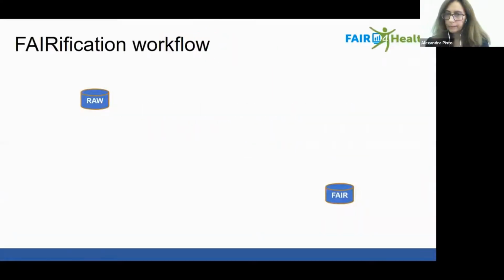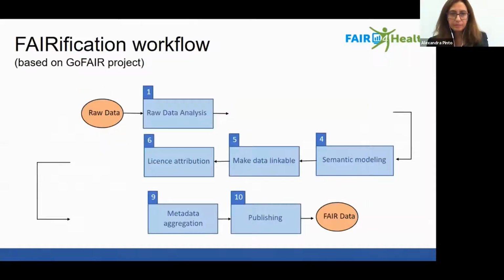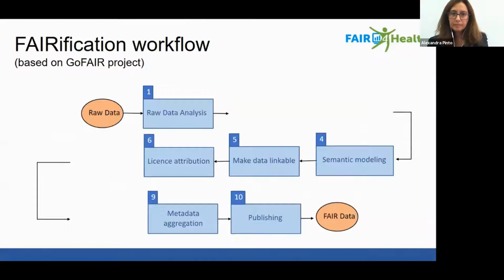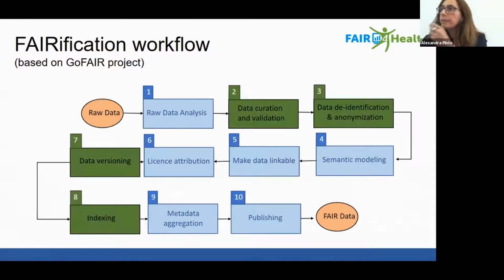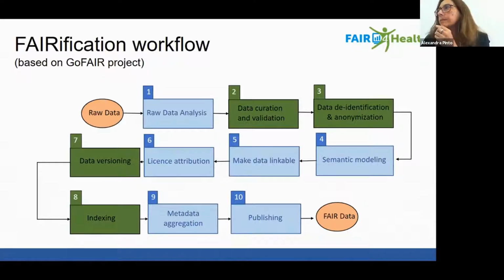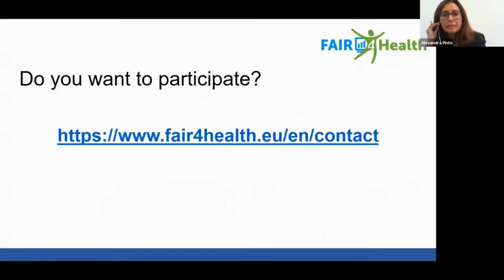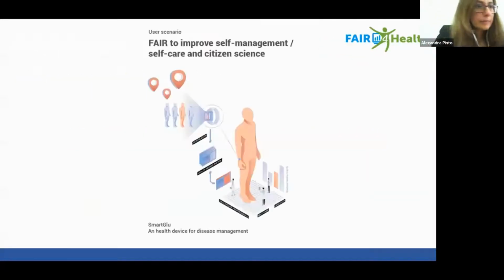Sessão 2: Dados Abertos em Saúde (continuação)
Moderadora: Alexandra Pinto